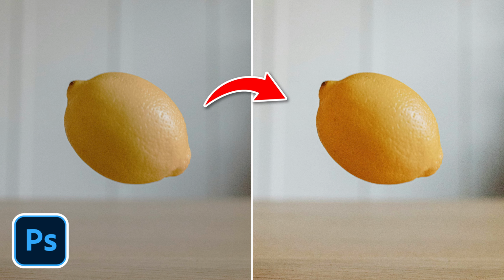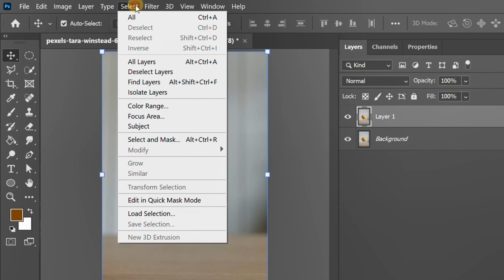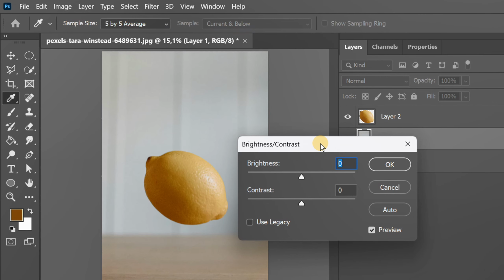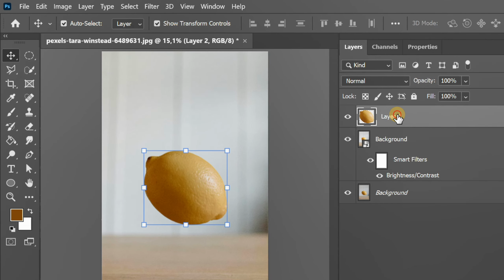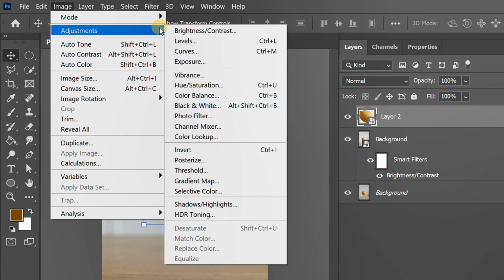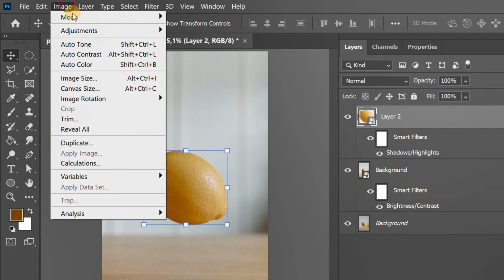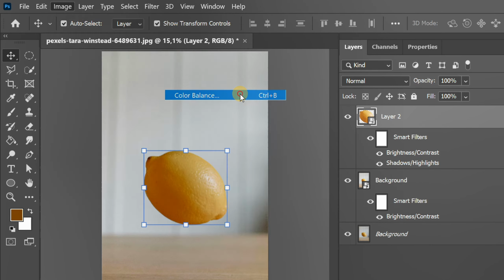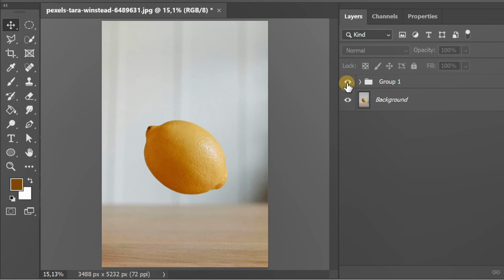Simple Color Correction | Photoshop Tutorial